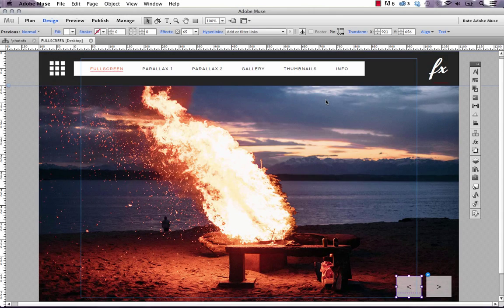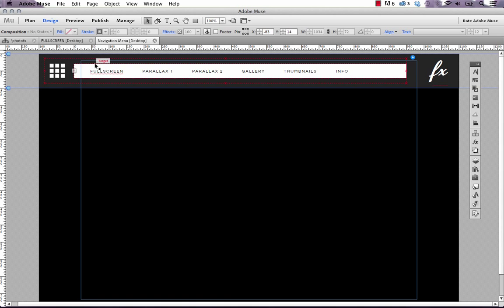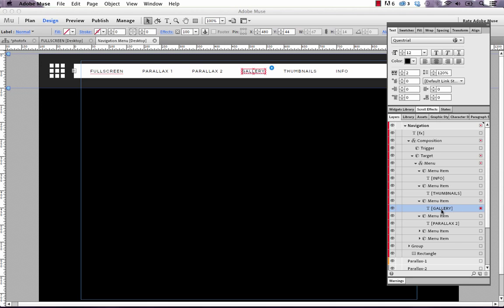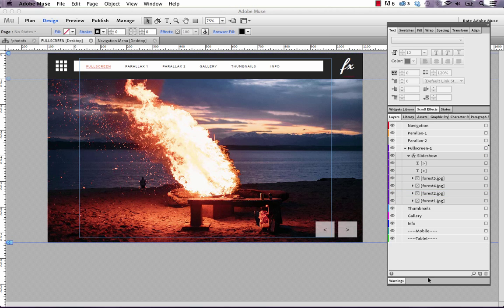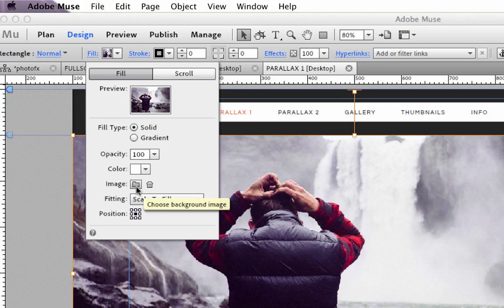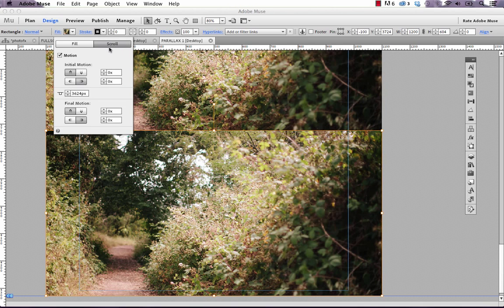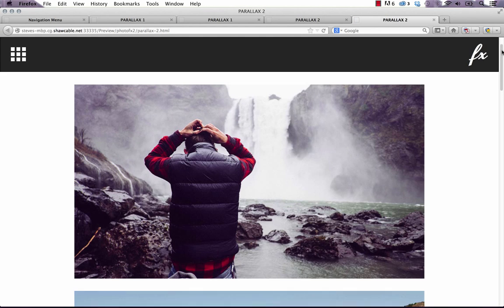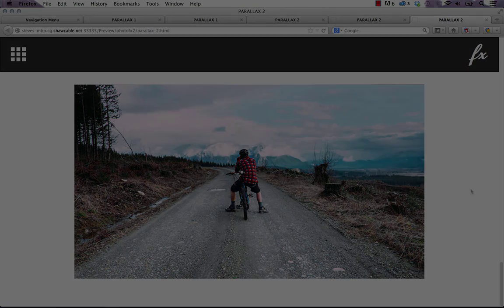Adobe Muse CC Tips | PhotoFX Template Overview - MuseThemes.com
This Adobe Muse training video explains how to setup and use the new PhotoFX photography template available